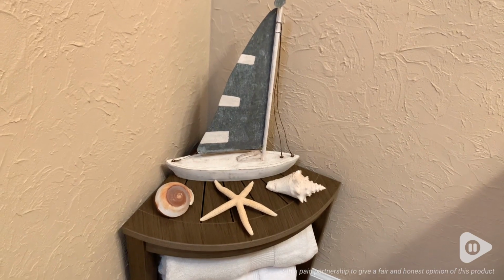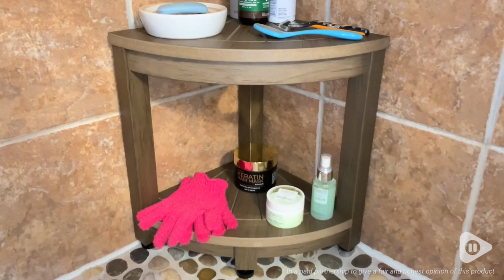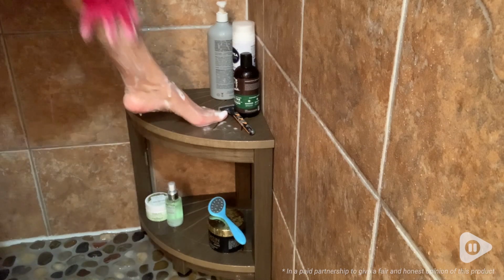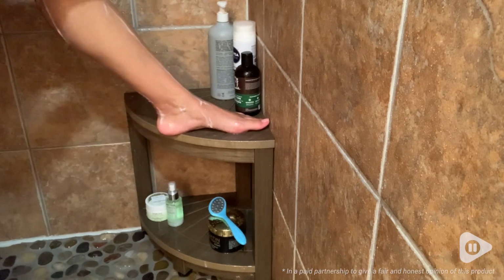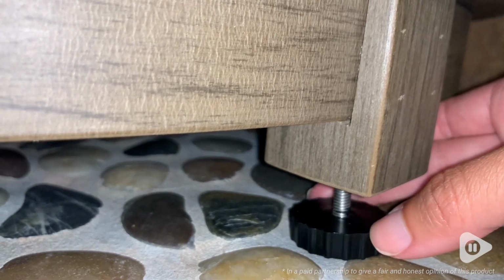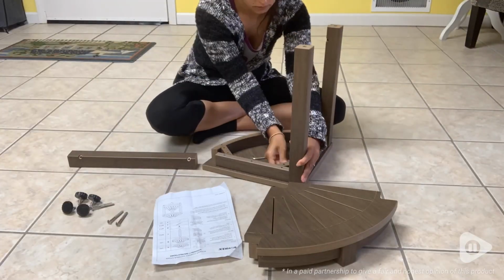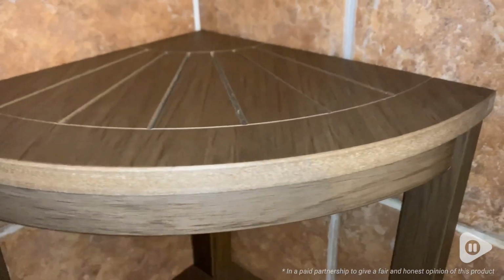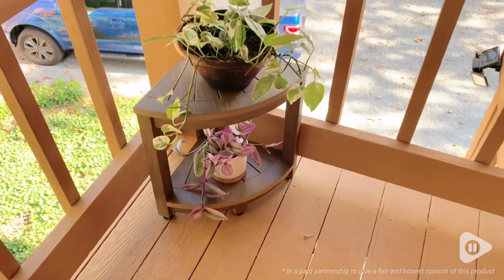ROHKEX Heavy Duty Corner Shower Stools | Our Point Of View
ROHKEX Heavy Duty Corner Shower Stools

(Commissionable Links)
Check Our New Website For Amazing Deals!

Heavy-Duty Waterproof Design: Discover the future of shower seating with our durable corner benches. Our shower benches for inside shower are crafted from premium rust-proof materials to resist decay and promise years of reliable service.
Spa-like feeling: Rohkex presents a chair that does more than just offer a seat. It elevates your lifestyle, enduring a sense of safety and elegance in your bathtub. Our shower bench stalls are great help when you shave legs or do pedicure.
Effortless maintenance and assembly: Our foot step stool boasts easy-to-clean plastic construction that mimics wood's aesthetics while eliminating the need for costly teak oil or extensive maintenance. Your shower assistant can be assembled in no time.
Versatile Uses: Embrace extra storage space with an integrated shelf where all your essentials will find a home. Available in various colors to easily fit in your bathroom, living room, entryway, sauna, balcony, and bedroom.
Trusted Rest Area: Enhanced with floor-protecting rubber and adjustable height to fit various places. Its non-slip feature makes it ideal to serve as a stable sit area for the elderly, handicapped, disabled, and people recovering from surgery or injuries.